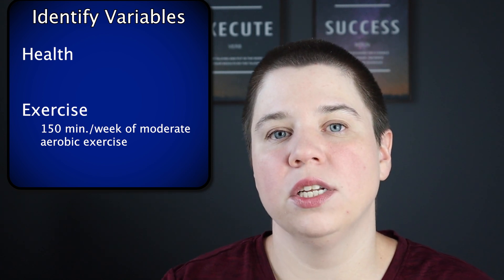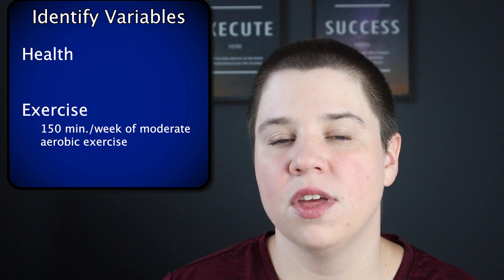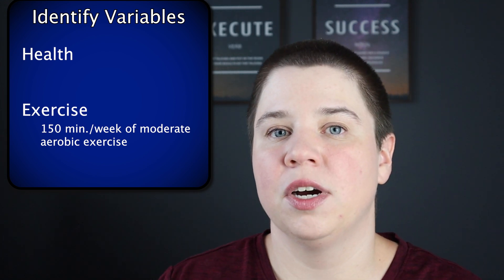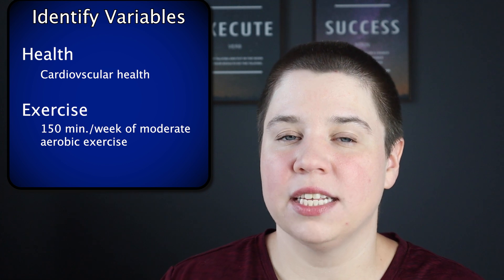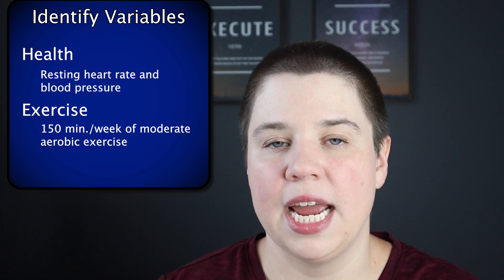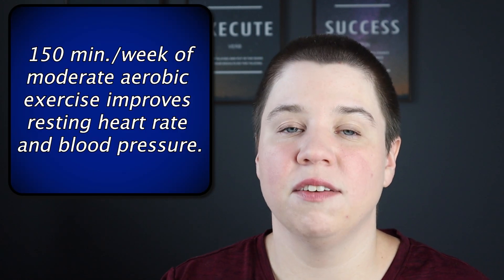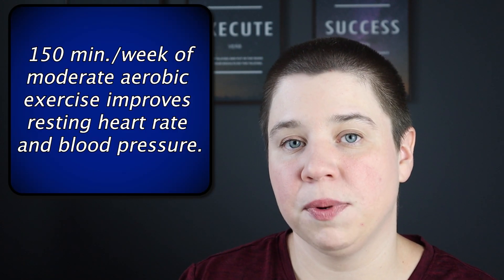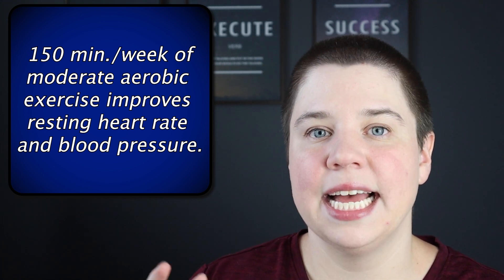Easily Create a Strong Hypothesis: What is a hypothesis and how to make testable hypotheses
Unlock the secrets to crafting a strong, testable hypothesis for your research project with our expert tips and insights!

In this video, I dive deep into the essential components of formulating a strong hypothesis for your research project. A hypothesis is more than just an educated guess; it's a well-informed statement that responds to your research question. I'll guide you through the process of making your hypothesis specific, testable, and grounded in existing knowledge.

We'll explore how to refine your variables and the importance of novelty in your hypothesis to ensure your research stands out. I'll also discuss the significance of basing your hypothesis on existing research to enhance its credibility and originality.